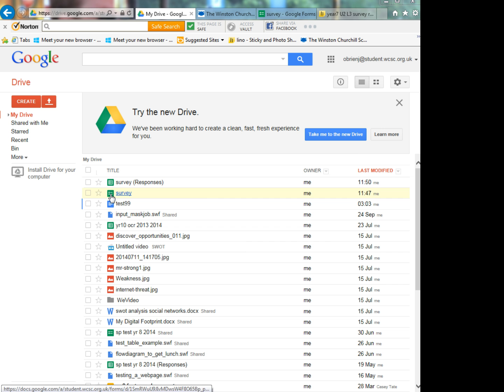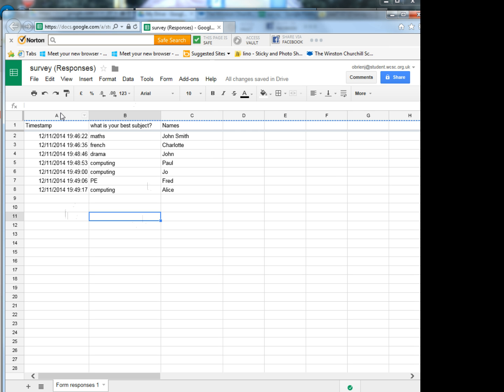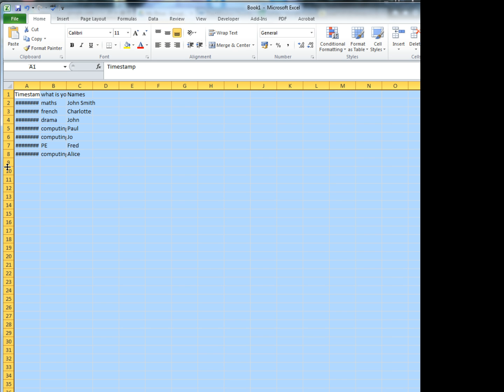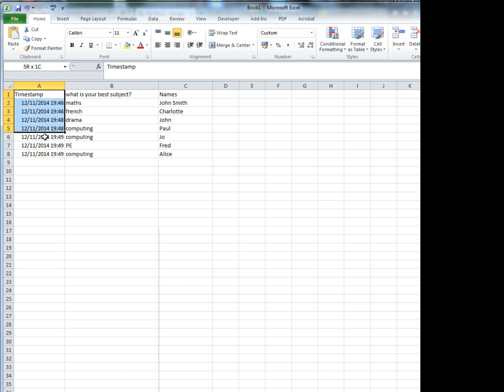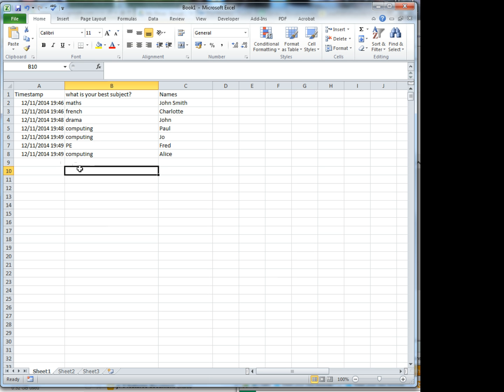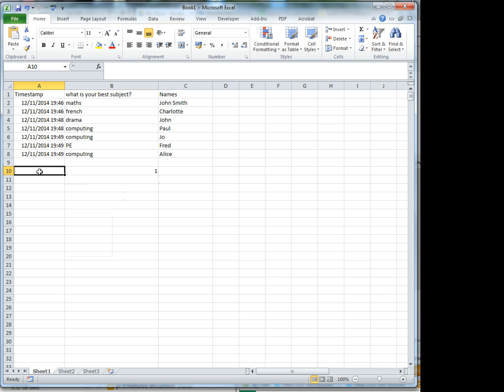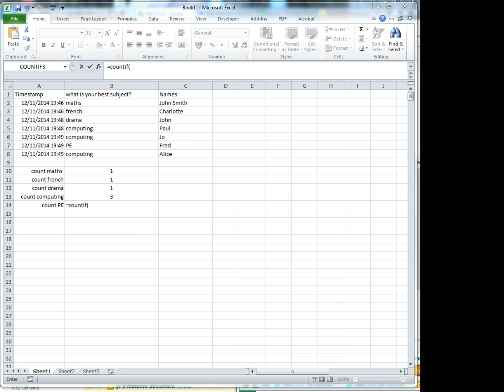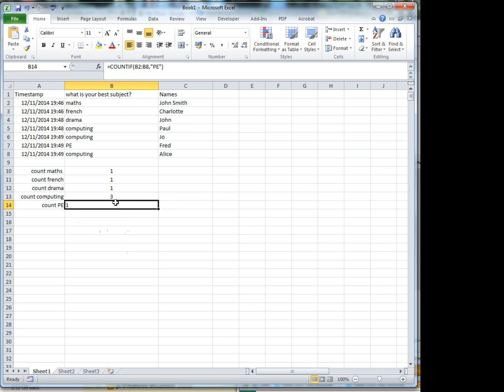countif google survey